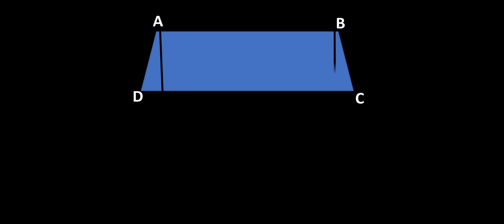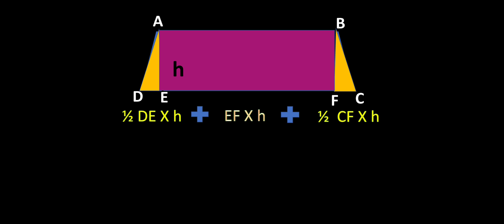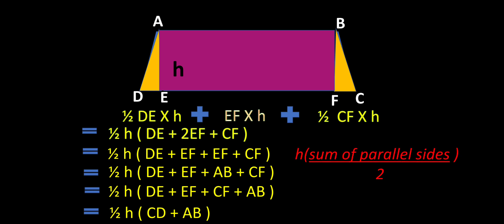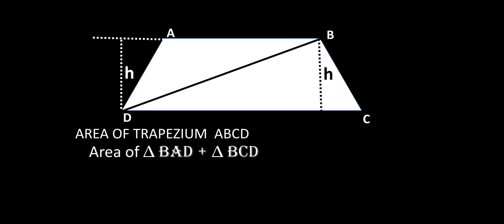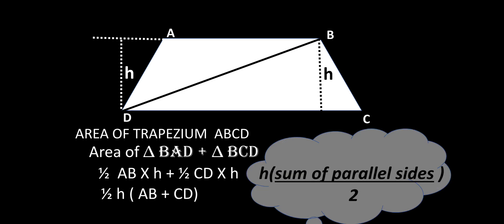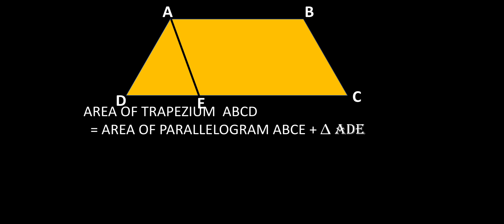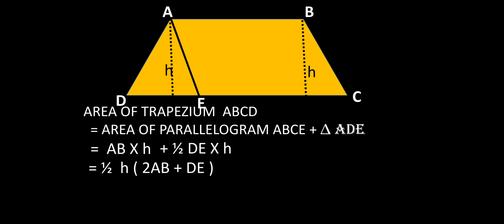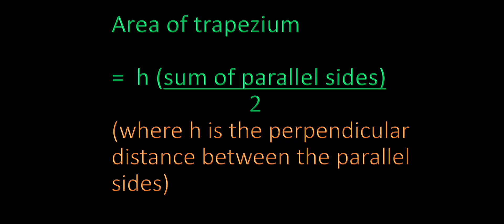Area of trapezium || how to get the formula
Three ways to get the formula of trapezium